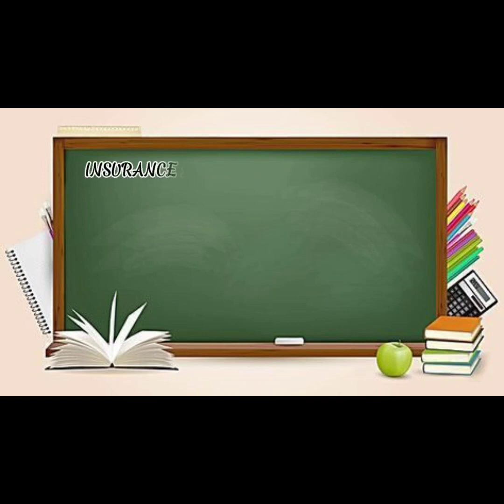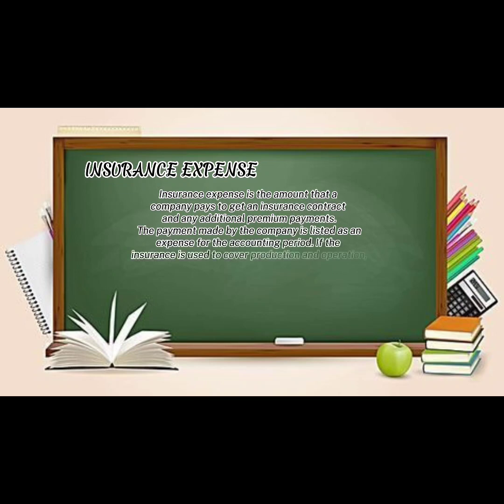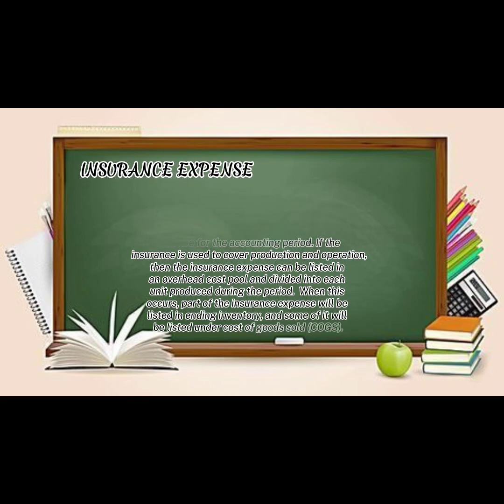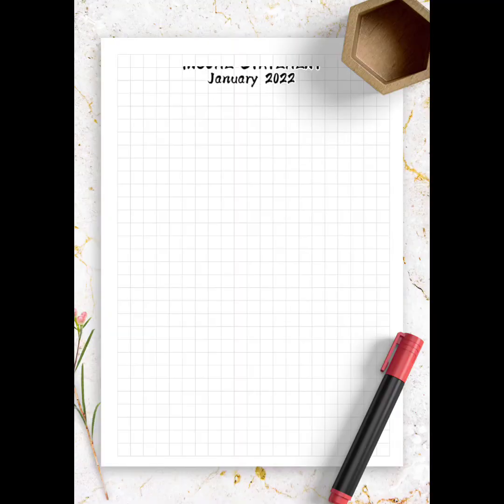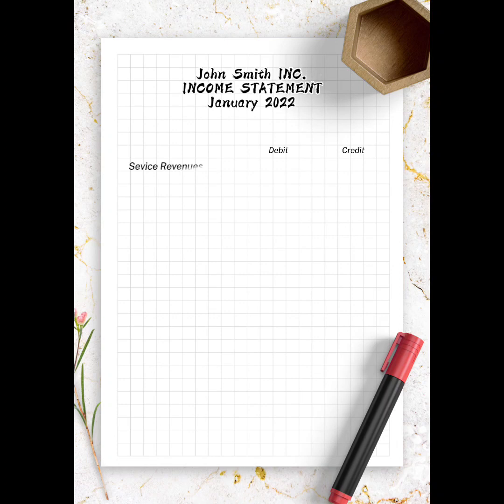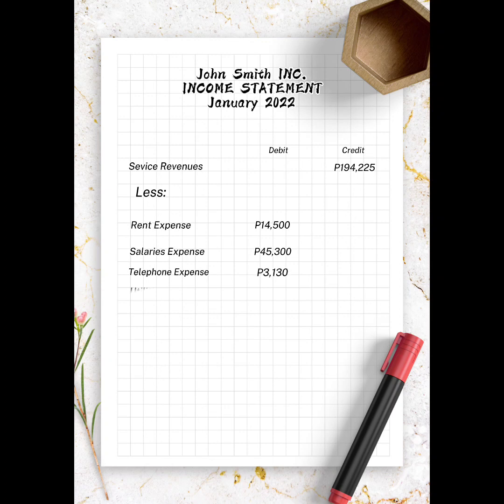Income Statement, John Smith..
FABM 2 sana magustuhan nyo